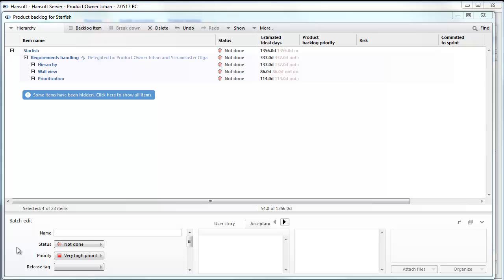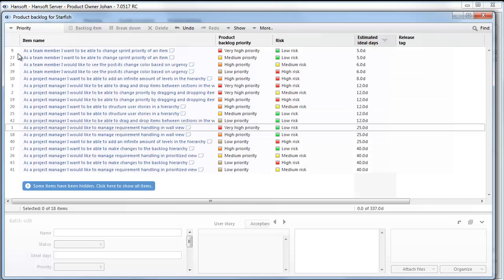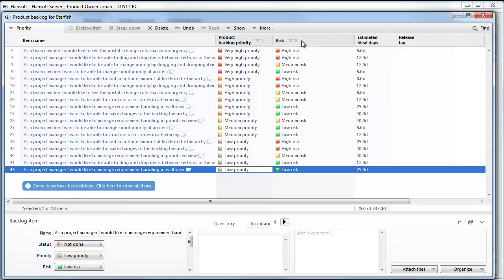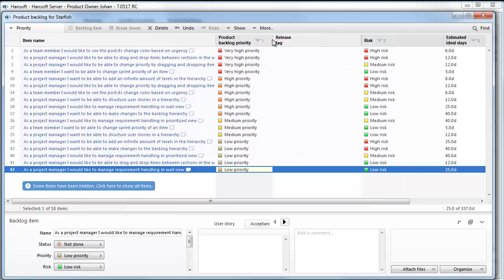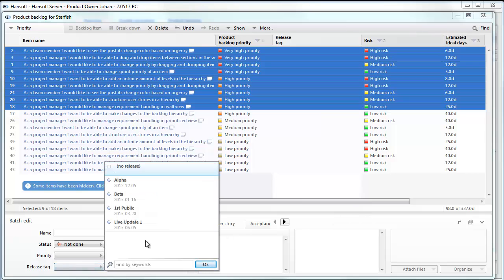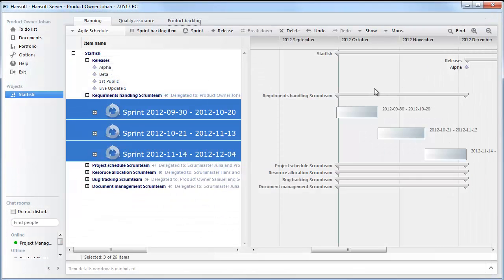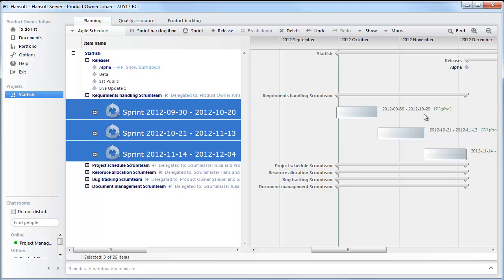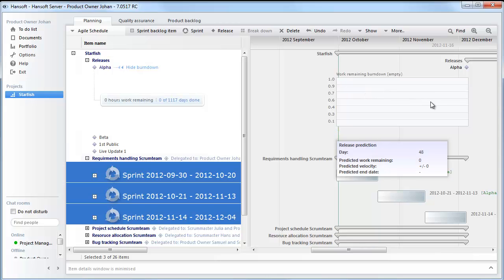Release planning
In this video you can find out how you can do high-level release planning in Hansoft.